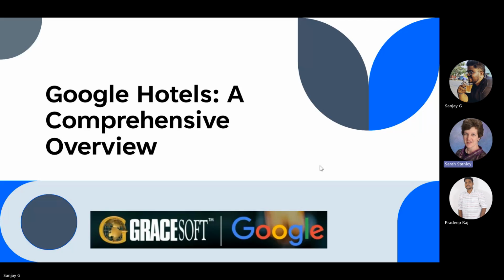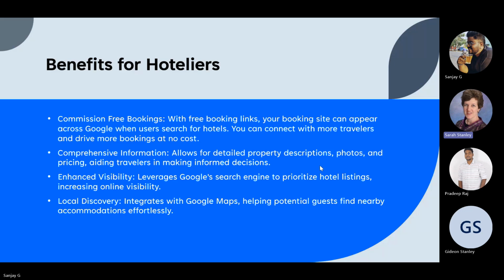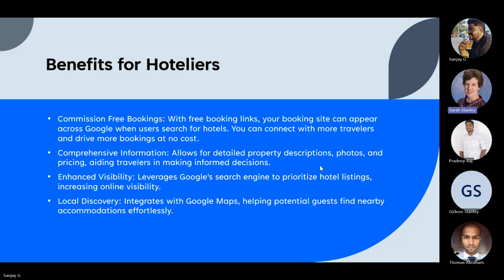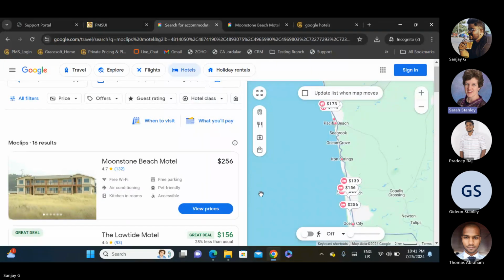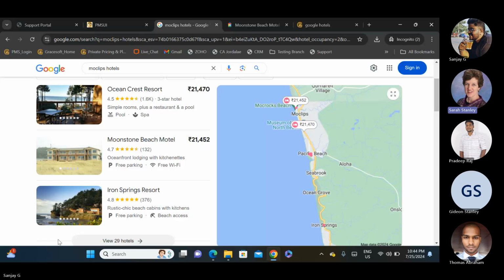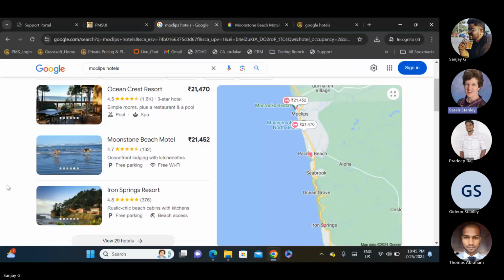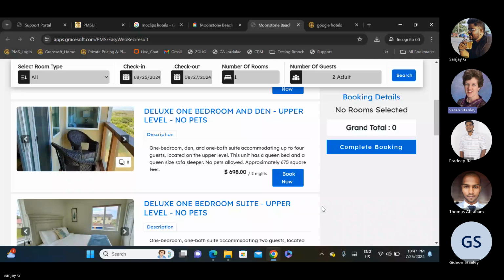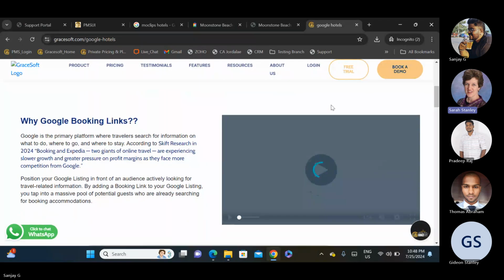Webinar Google Hotels and Airbnb